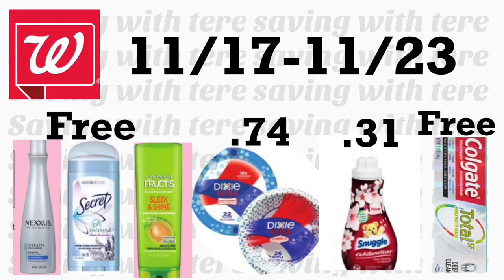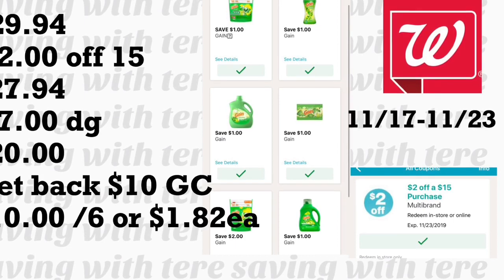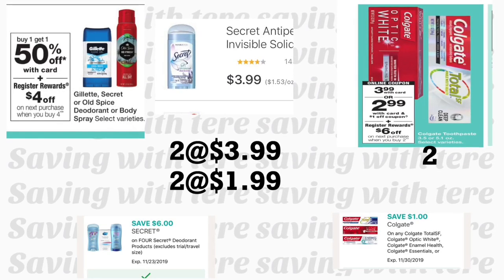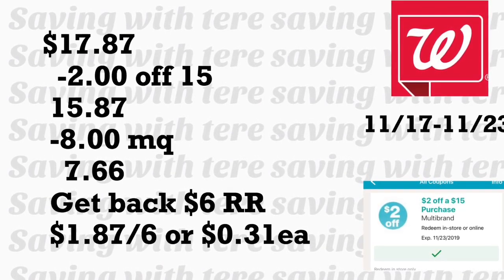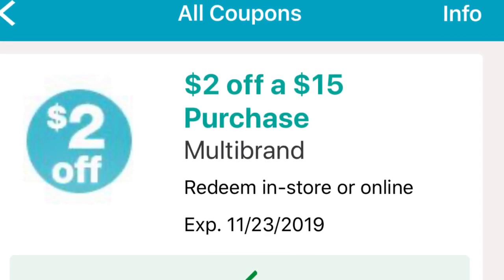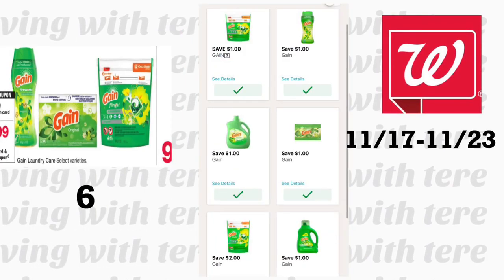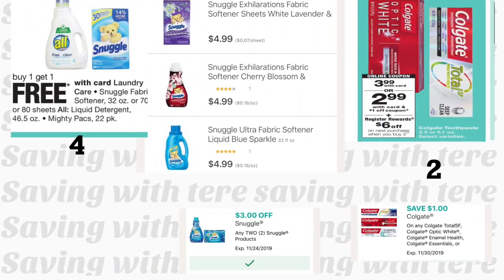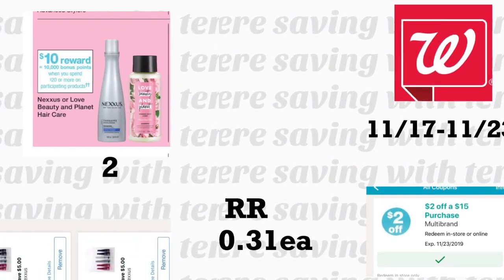Walgreens $2 off 15 deals + DG Penny list 🚨Walgreens $2 en 15 + DG LISTA D PENNY 🚨🤑